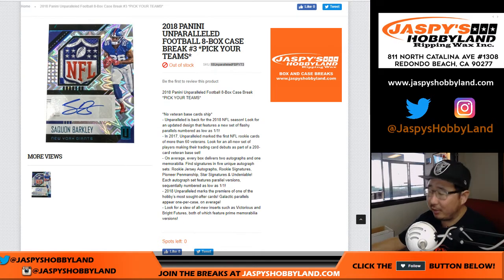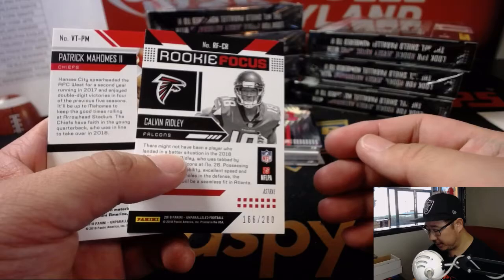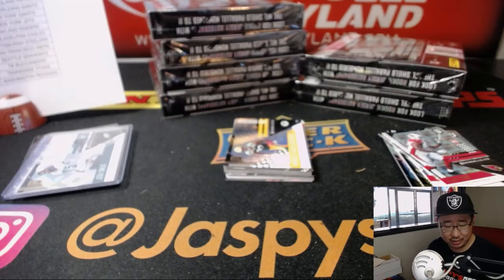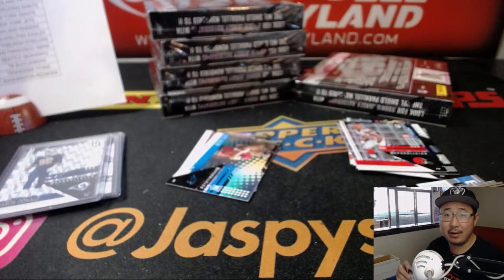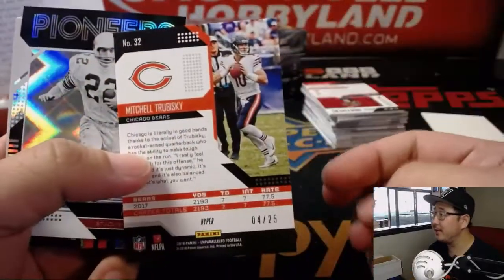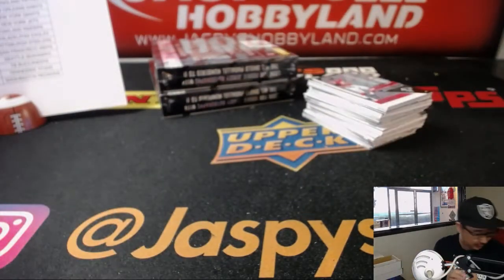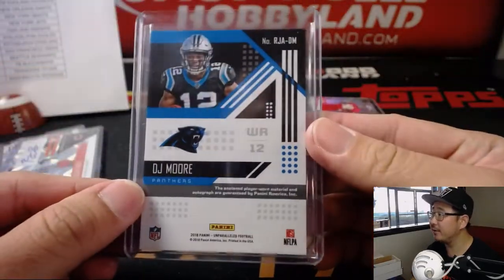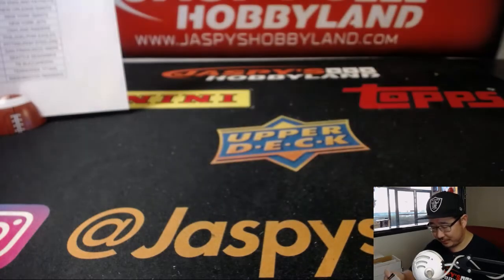We., 08/15/18 [8Box PYT] #3 - 2018 Panini UNPARALLELED Football (NFL)